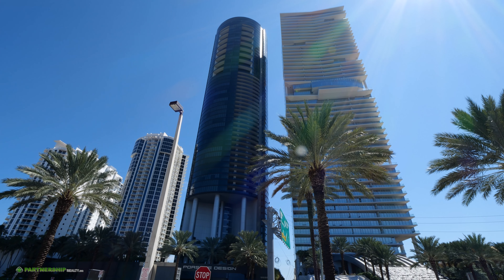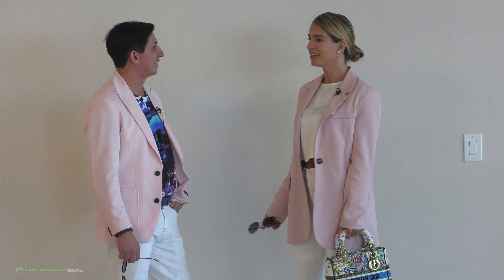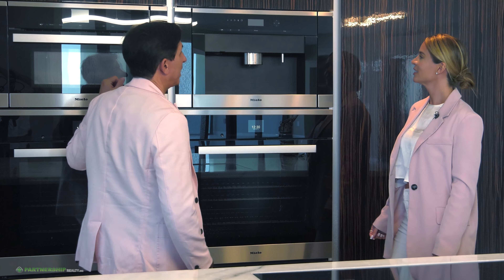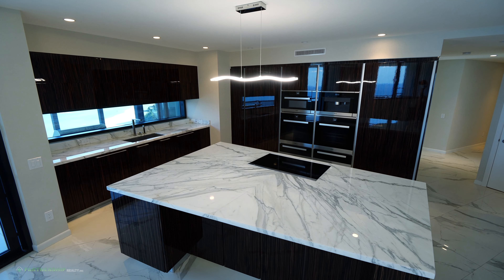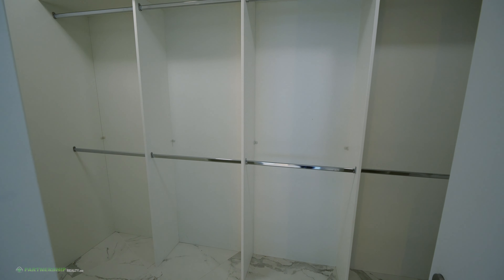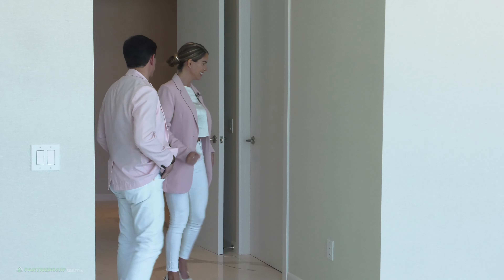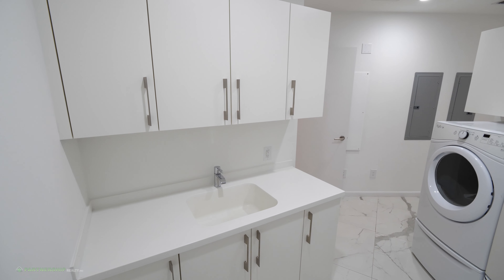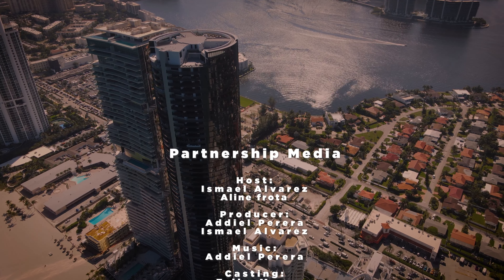$5,700,000 the most LUXURIOUS apartment in Miami Sunny Isles Porsche Design Tower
Porsche Design Tower Miami. A luxury apartment tower in a class of its own. The Tower boasts 132 residential units, all with summer kitchens, fireplace and in-unit garages for owners to house their prized vehicles. This is made possible by a unique system: the Dezervator. The Dezervator is a one of a kind elevator that transports you and your car to your unit. In addition to that, residents may take advantage of the car concierge services which include valeting and maintenance of your vehicle.
Residents also have exclusive access to a private restaurant, chilled wine lockers, and an outdoor lounge facing the ocean. On the adventurous side, residents can also experience the private cinema, the golf simulator and racing simulator, all on the same floor. Overall the Porsche Design Tower is in a class of its own, and we warmly welcome you to be a part of our family.
Porsche Design Tower Miami is nestled between sophisticated Bal Harbour, and elegant Aventura lies the intimate seaside community of Sunny Isles Beach, South Florida's new address for Engineered Luxury – Porsche Design Tower Miami.
Surrounded by spectacular views of the Atlantic Ocean and the Intracoastal Waterway, this exclusive location embodies a new definition of luxury, comfort, and convenience. With two and a half miles of gorgeous sandy beach for your backyard, and the most sophisticated restaurants and nightspots in the world as your playground, this is the setting for a new kind of lifestyle, where your options extend as far as the ocean views outside your window.
Indulge in one of the finest and most recognized high-end shopping destinations in the world, gourmet dining, exclusive nightspots, as well as world-class art galleries and museums. Your private oceanfront paradise is conveniently located twenty minutes away from Miami International and Fort Lauderdale Airports.

Special Thanks to Natalia Cheremeta.